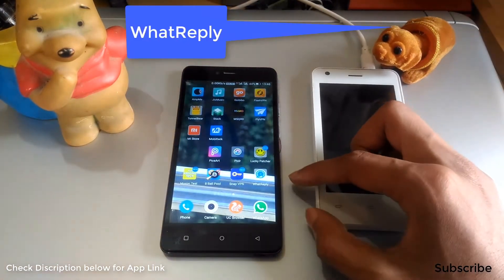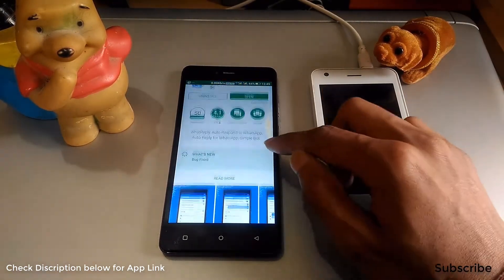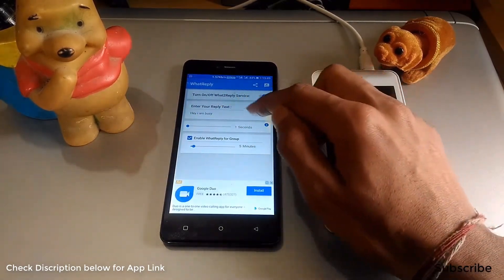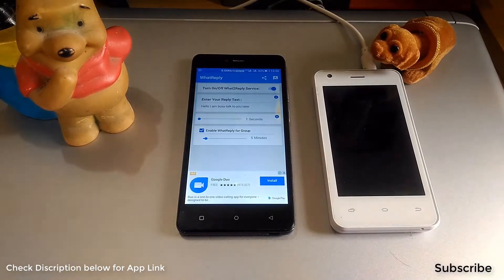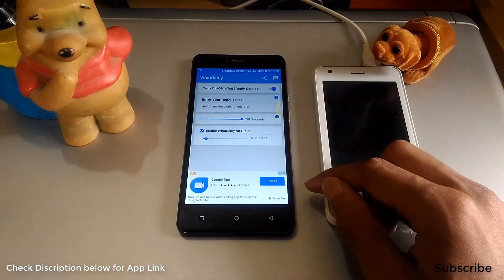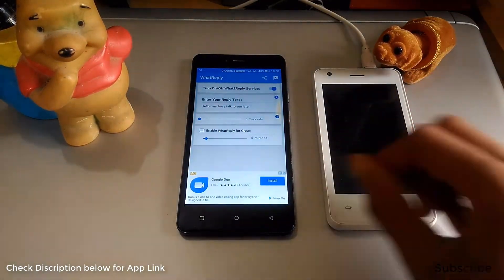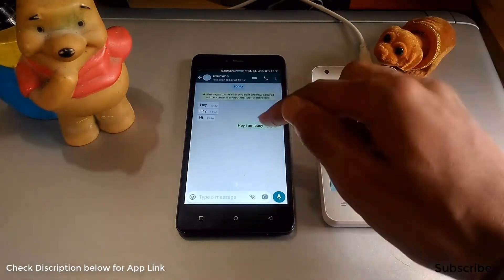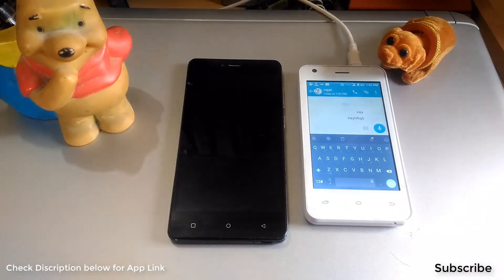Send Whatsapp Automatic reply - How to send auto reply without root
Send Whatsapp Automatic reply to your friends when you are busy in meeting or attending classes ,this will help you a lot ,when ever you are not able to use whatsapp you can use whatsapp automatic reply application to reply instantly.

Feature of whatReply :

Allows you to write custom message.
Allows you to choose timer to send automatic messages.
Allows you to send message in groups.
Allows you to choose timer for groups messages.

Send Whatsapp Automatic reply
Send Whatsapp auto reply

Blog Check out the Latest Posts at Blog ,You will Find lots of great stuff Here : studyreadeducate.blogspot.in